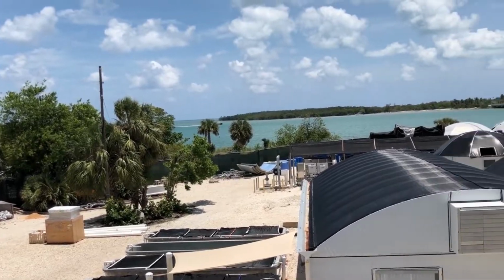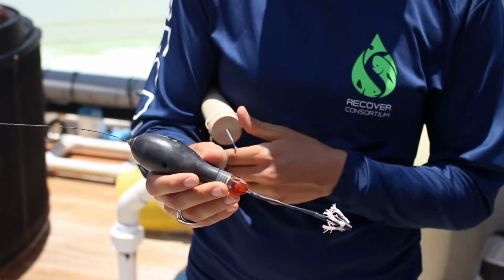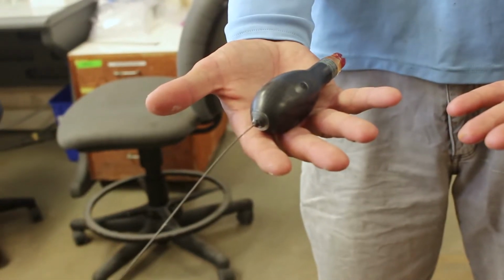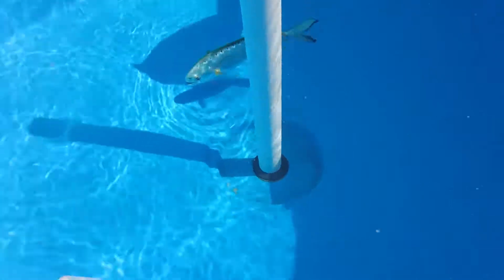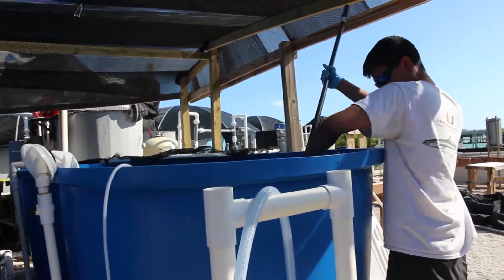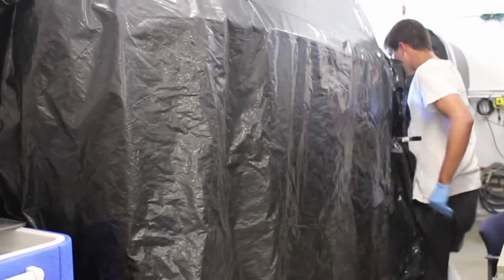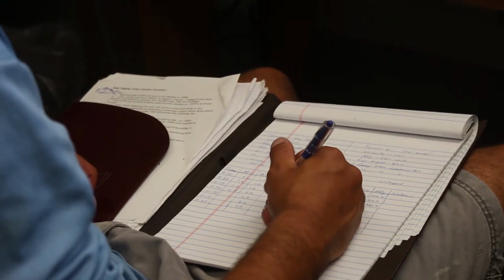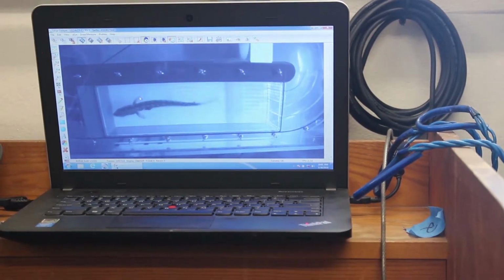Tunnels and Tags: Mini Mahi Tags Part 2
Our second video in a 3 – part series features Master’s student CJ McGuigan and the new and innovative satellite tagging research being conducted at the University of Miami Experimental Hatchery on captive mahi – mahi. He brings us behind the scenes of the first part of his research – assessing the metabolic cost of carrying a pop - up satellite archival tag (PSAT) tag through swim chamber respirometry. Wildlife computers, developer of our PSAT tags, designed a scaled down, non – data collecting “mini” tags to be used specifically for RECOVER research.

Special Thanks:

Gulf of Mexico Research Initiative
Wildlife Computers
UM RSMAS
UM Experimental Hatchery